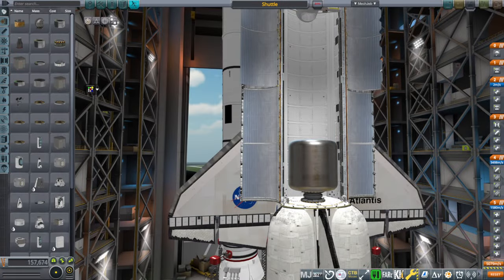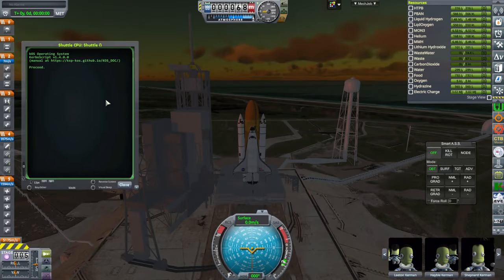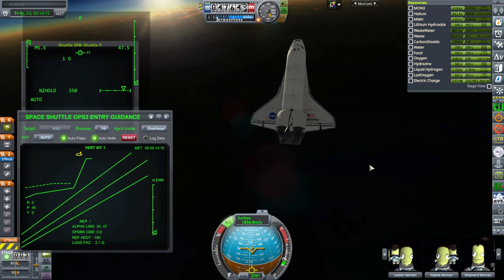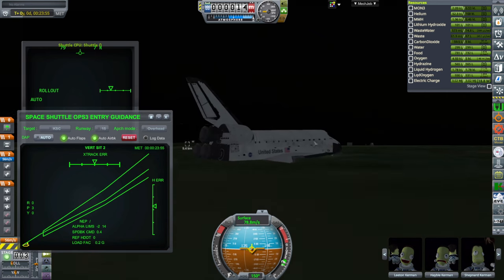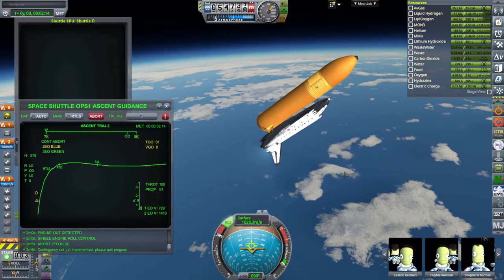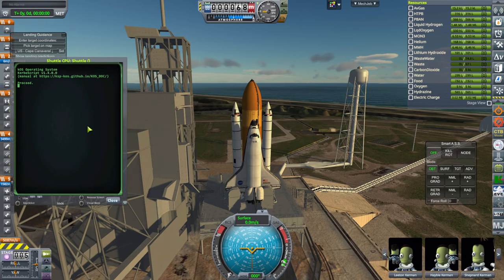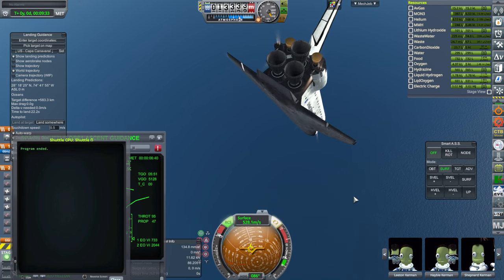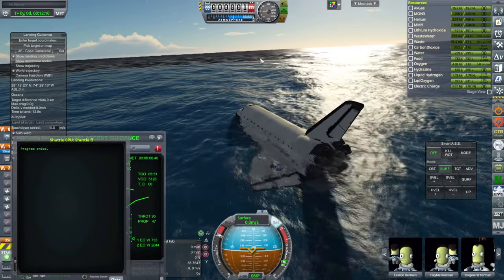Shuttle Aborts with Giulio Dondi's kOS Programs 2 (KSP 1.12 with RO)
I retry single-engine RTLS, suspecting that the issue was the runway configuration, and then turn to the fraught topic of two engine failures. Video on mod installation and use . My previous RTLS abort video